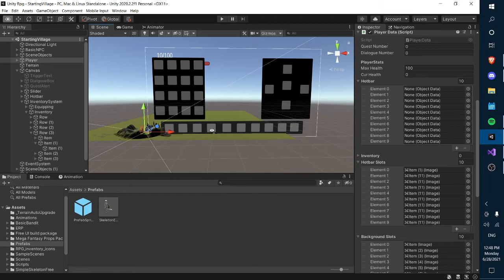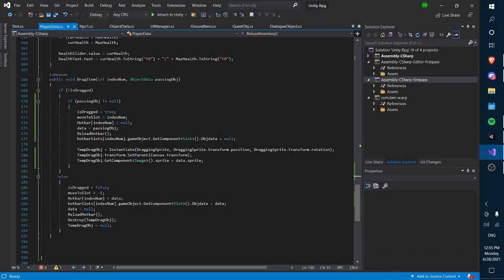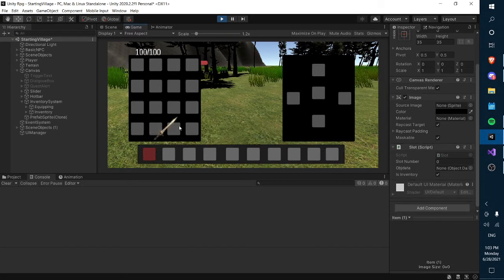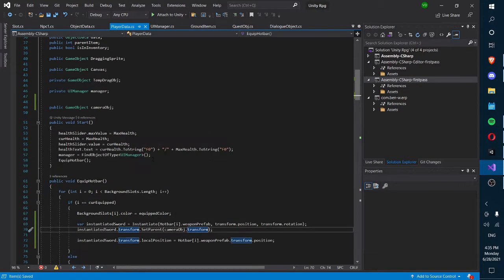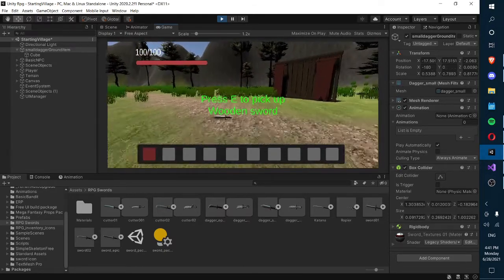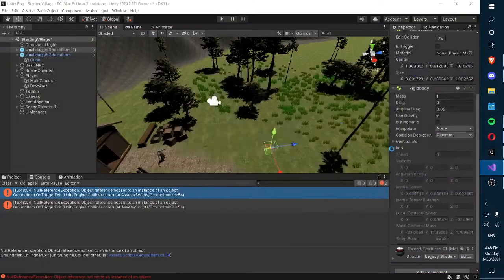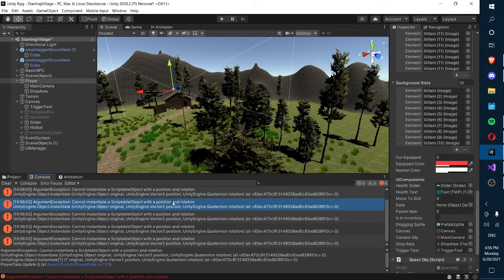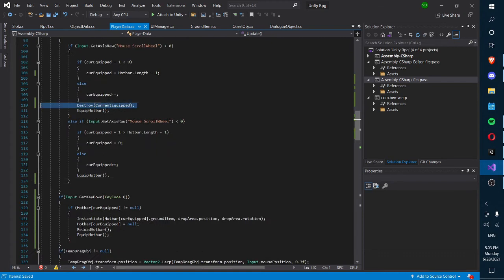Let's Make an RPG Game in Unity! - Part 11: Equipping items part 2! (unity3d rpg tutorial)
In this eleventh video in our RPG series we will be continuing our journey towards creating our own Role Playing Game (RPG) in Unity 3D.  We will not use any paid assets, so all tools and in game objects will be free.  This will be a multi part series and today we will be continuing our item equipping system; and will go all the way through creating an interaction system, NPC's, Enemies with a bit of smarts to them, and a full inventory control system with a saving system.